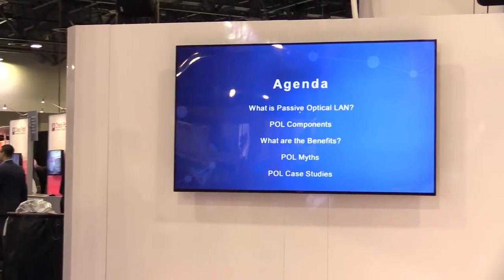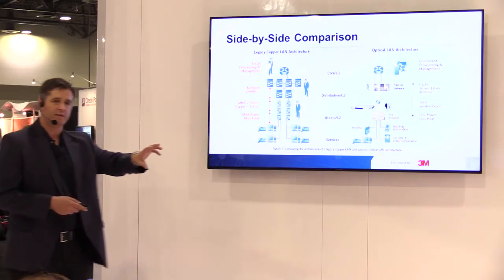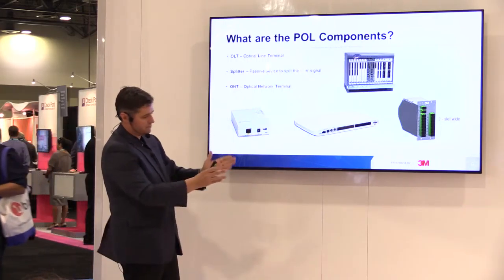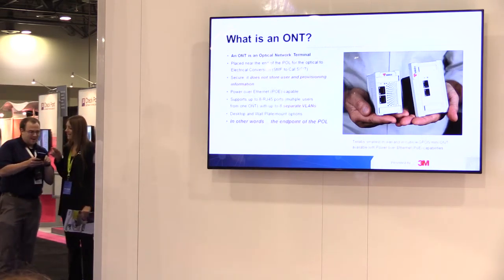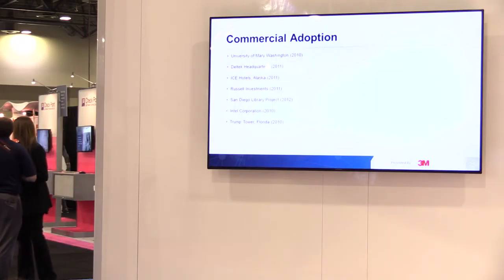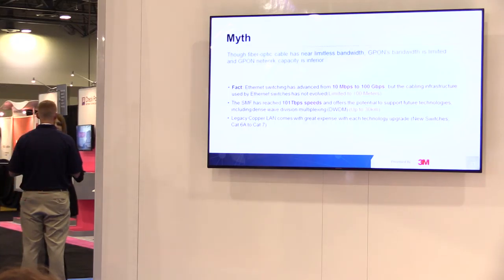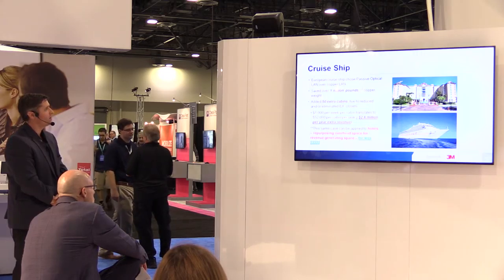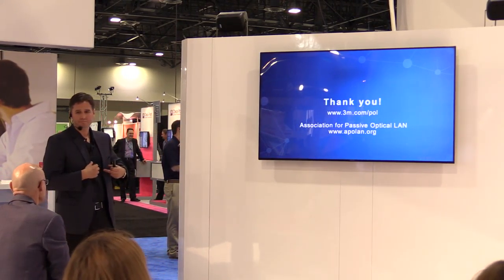CTIA Wireless Short: 3M - Passive Network Solutions Pack a Big Punch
Joe Chapin discusses what passive optical LAN is and its components, benefits and myths